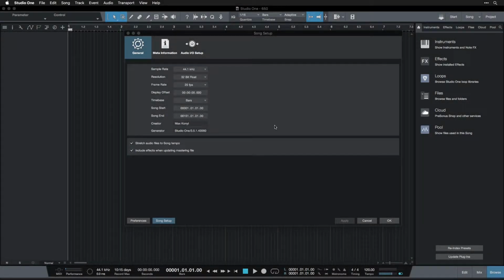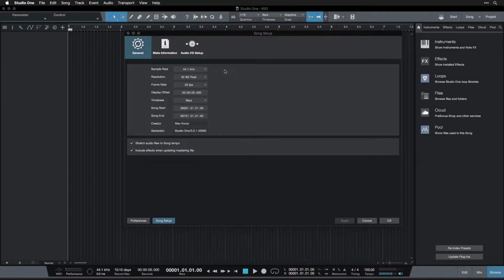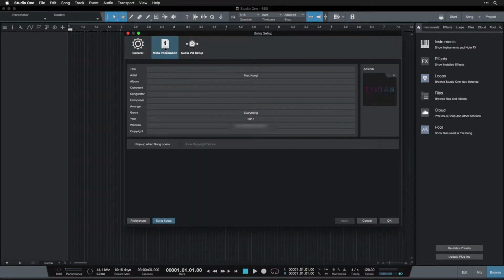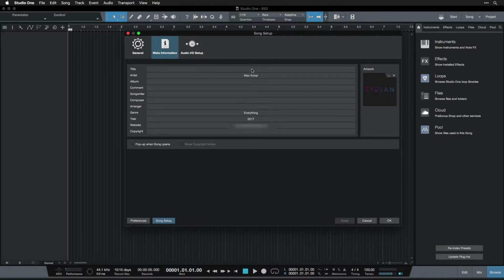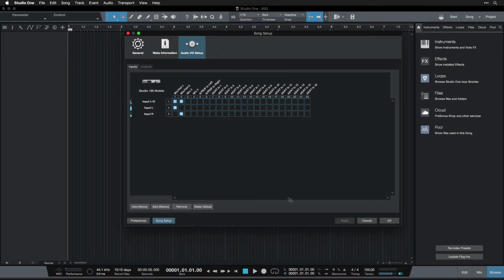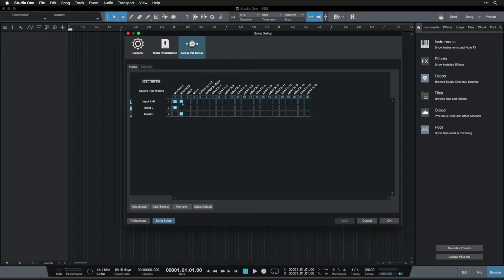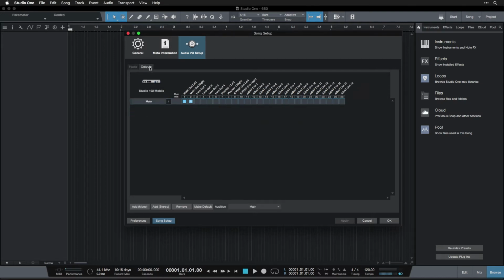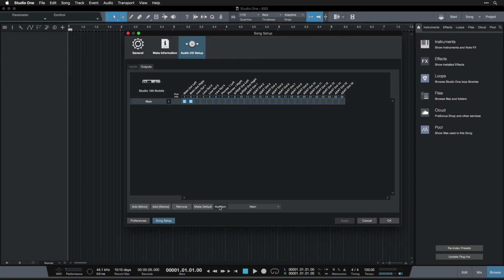Studio One - Preferences (Song setup, metadata, inputs/outputs)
In this lesson, we take a tour of the 'Song Setup' area of the Preferences window of Studio One. This area allows us to configure specific technical details for our current song, as well as configure the inputs and outputs on our audio interface. Please leave any questions or feedback below in the comments section.